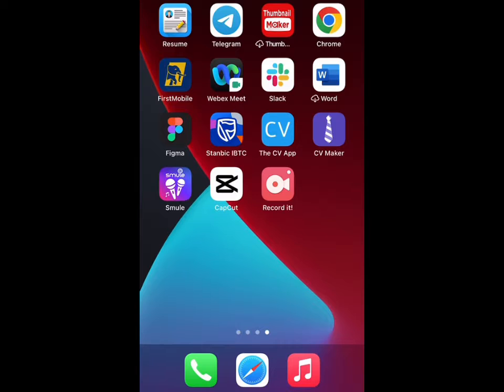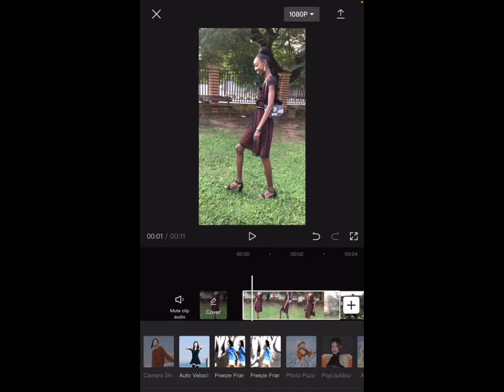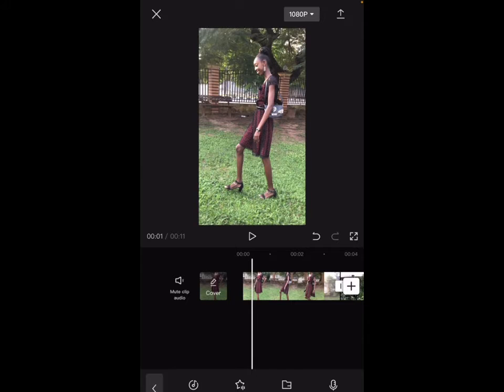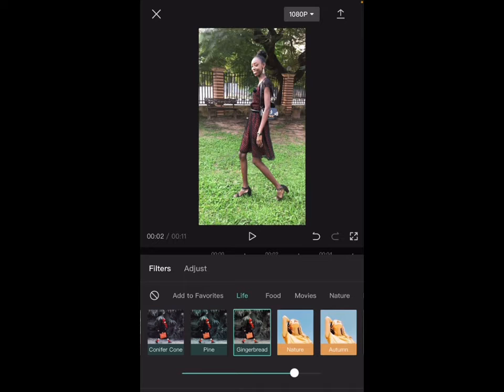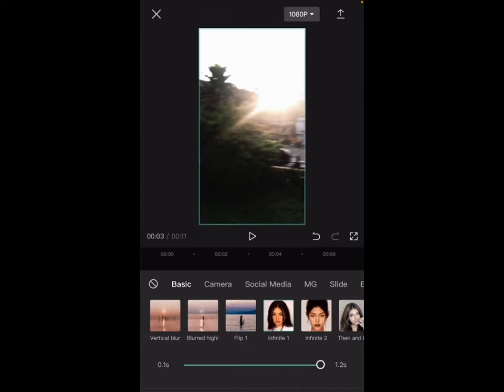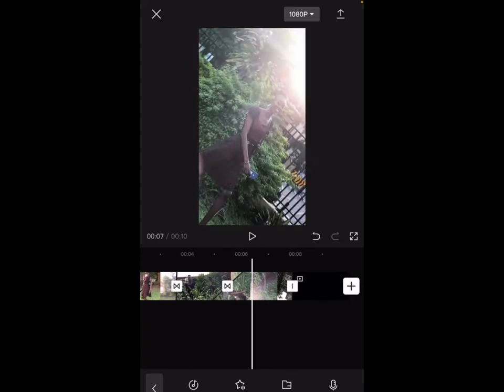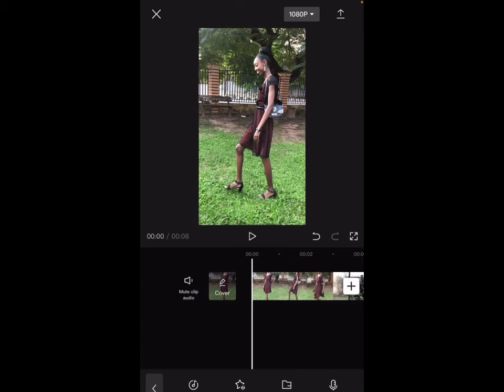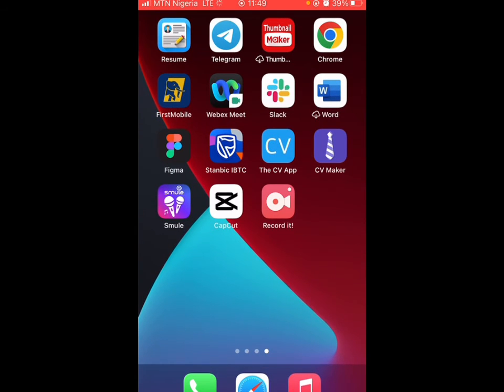How to Edit Video on CapCut ( Iphone and Android )| Add Transition to your video.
In this video, I will be teaching you how to edit on Capcut.
How to Split and add transition on your videos.